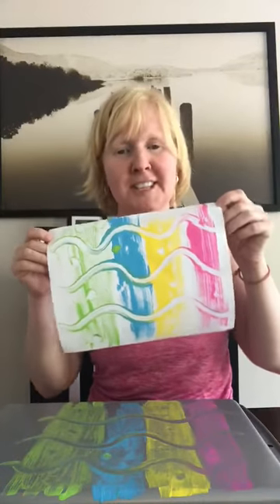Activity: Cookie Pan Painting